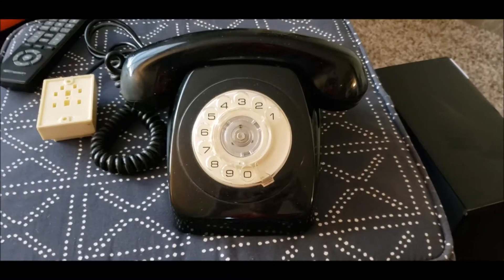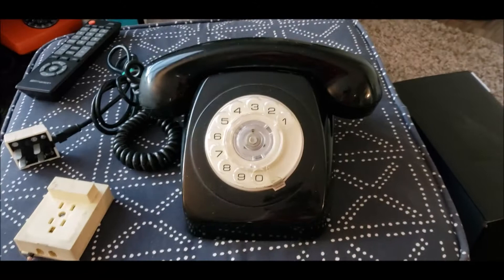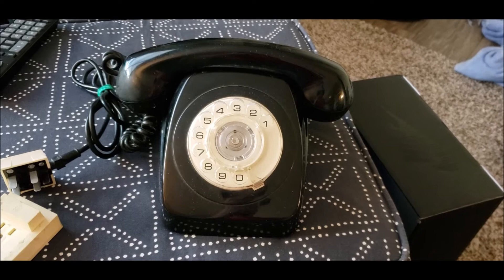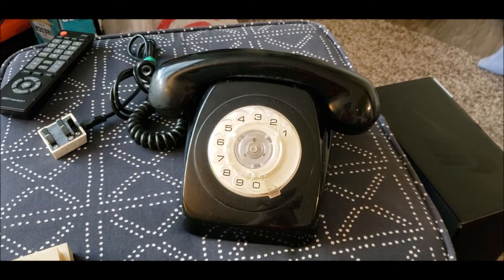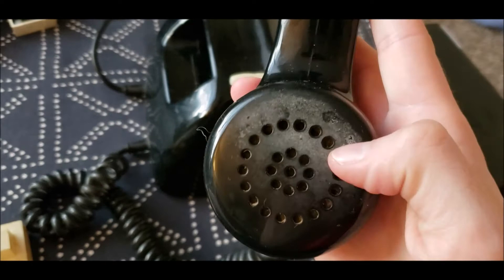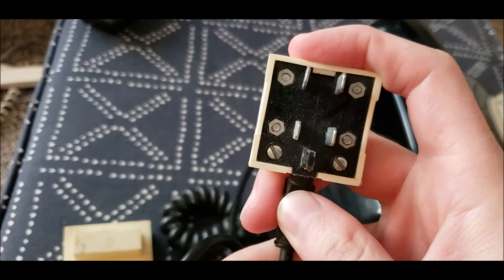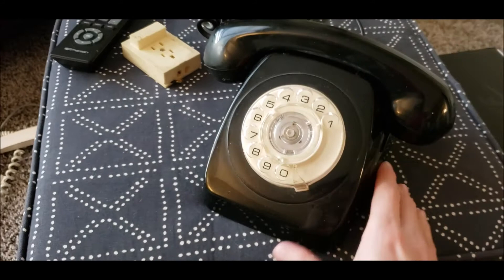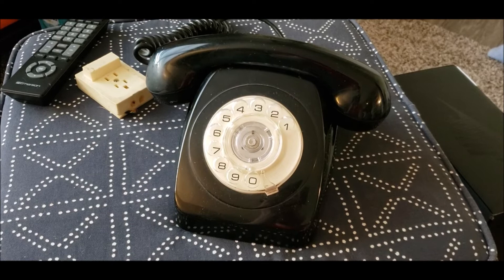PMG 802 Black: First Look